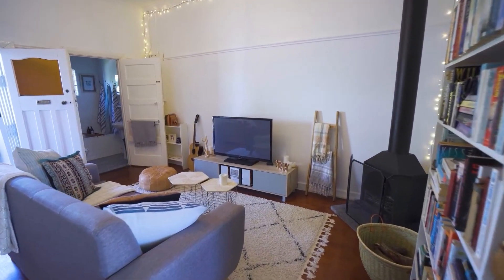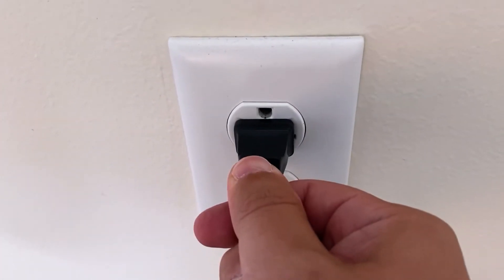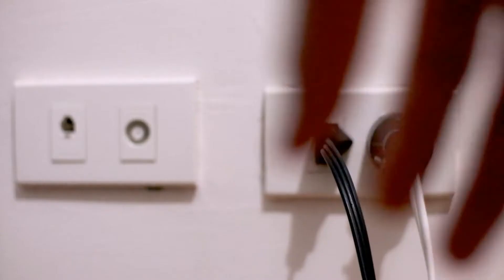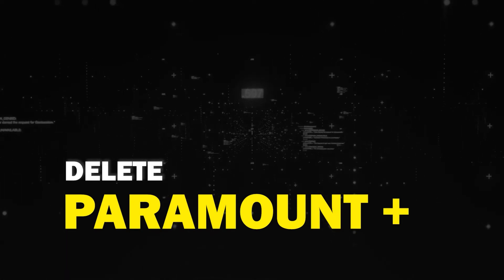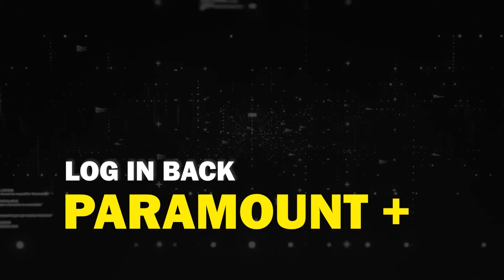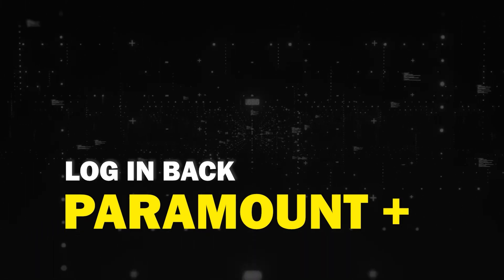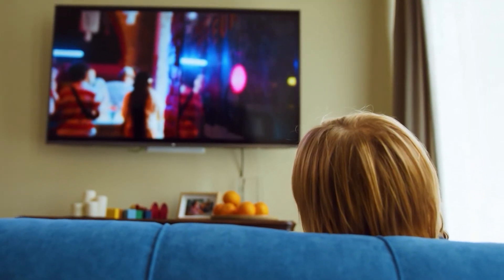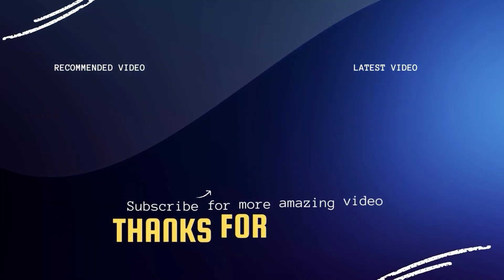Paramount Plus Doesn't Work on Roku TV (SOLVED)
In this video, we show you a few different ways of how to fix Paramount+ on a ROKU TV.